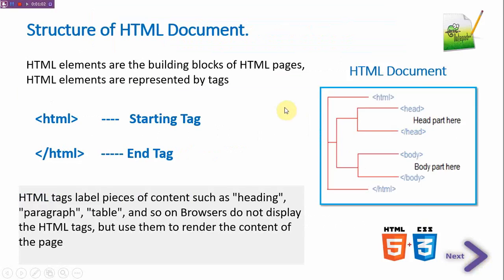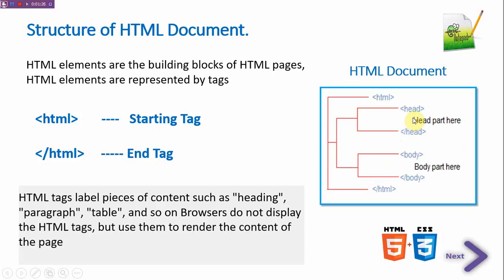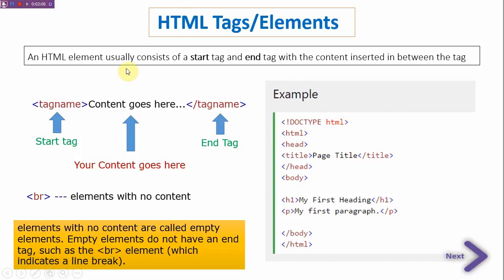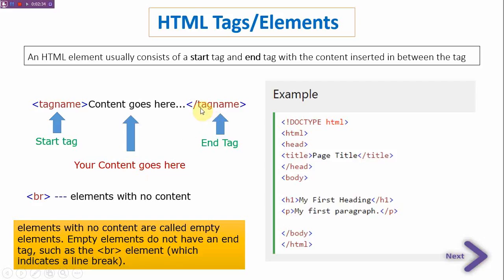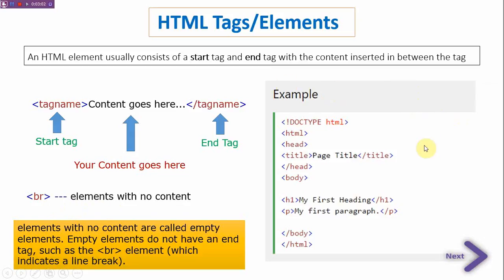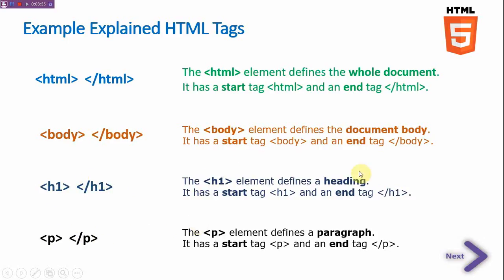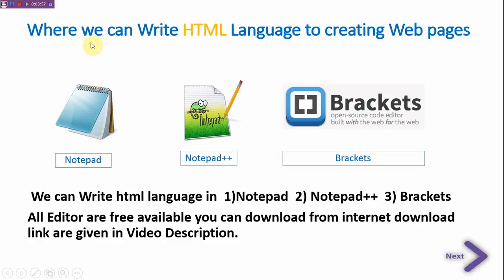The Complete HTML Course - What is Html #1 -in English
This video will give you a basic understanding of what is HTML.
help us by liking & sharing this video.

Notepad ++ and Brackets Code Editor Download Link..